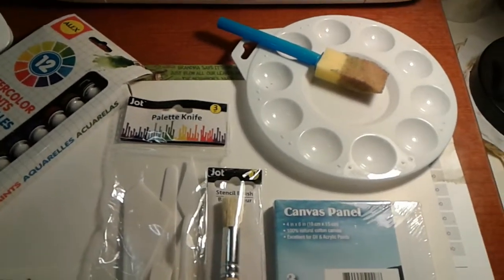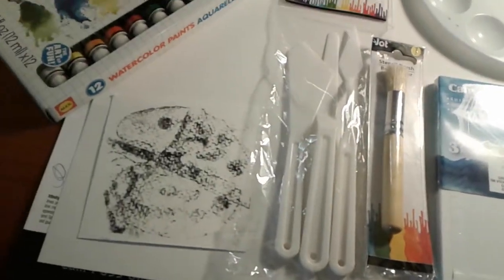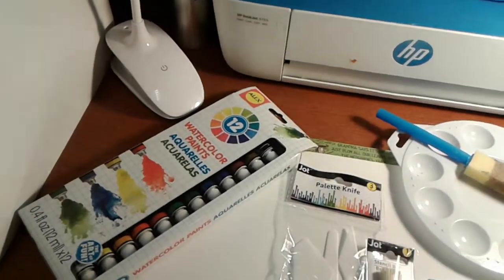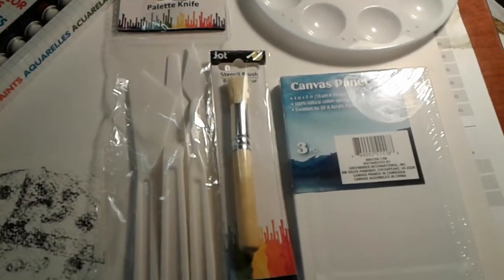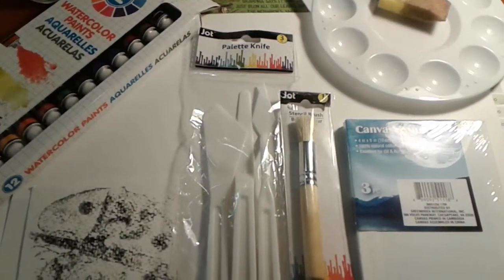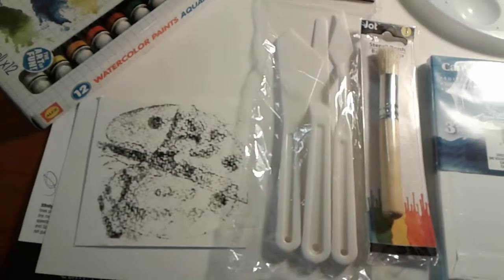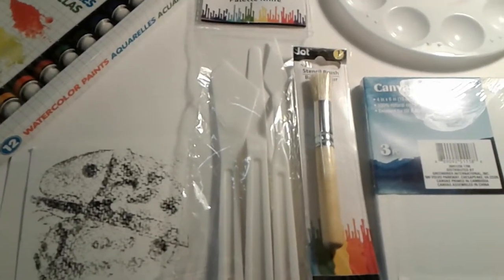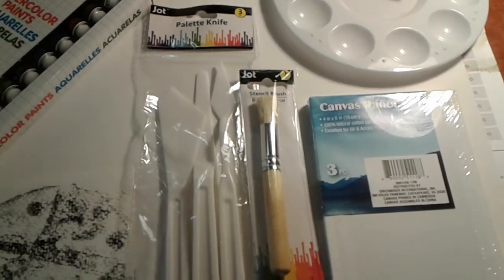What do you want me to do for the next art project?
I thought you'd like the opportunity to tell me what you want done with the supplies shown in the video! Happy Kreating!